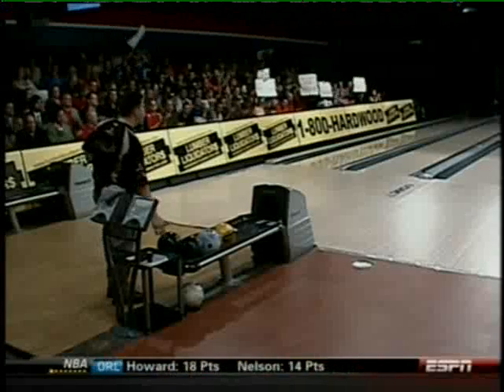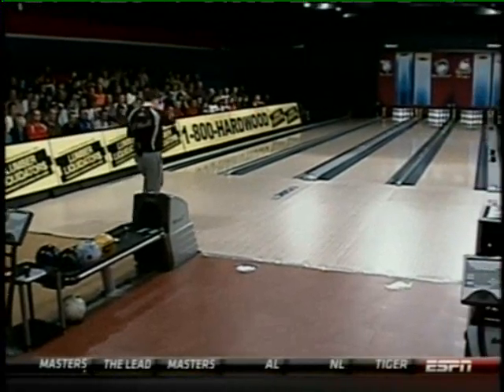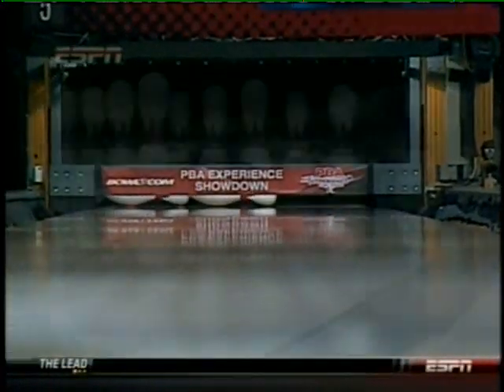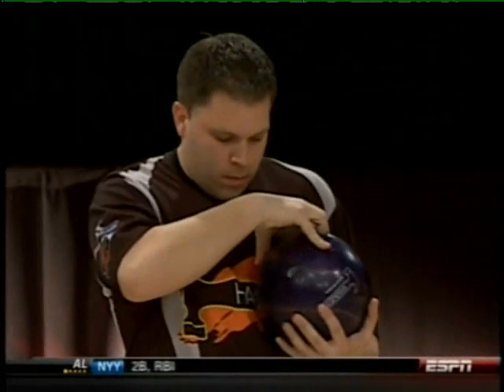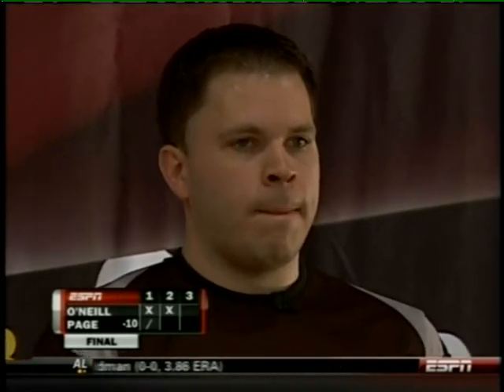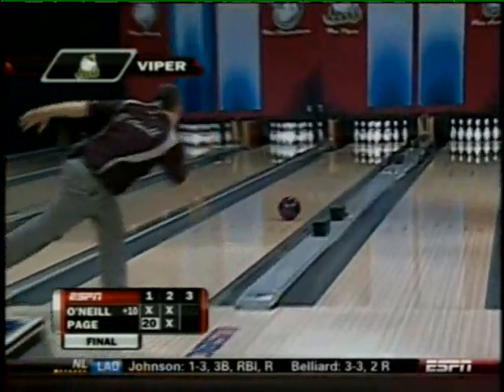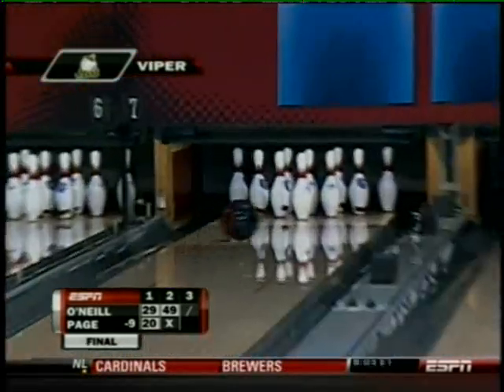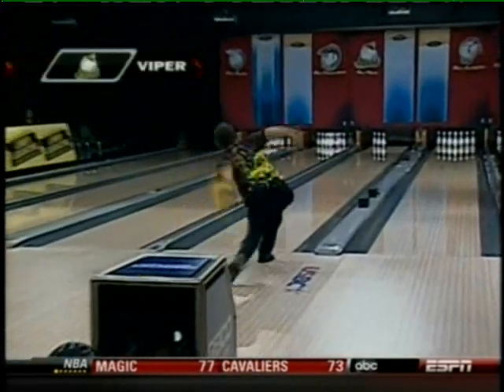오닐페이지결승 1-2